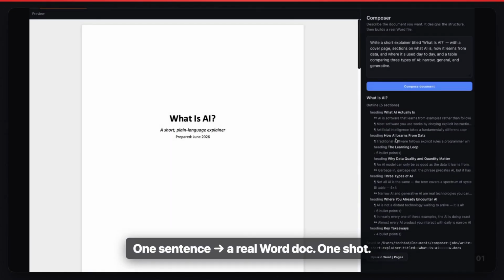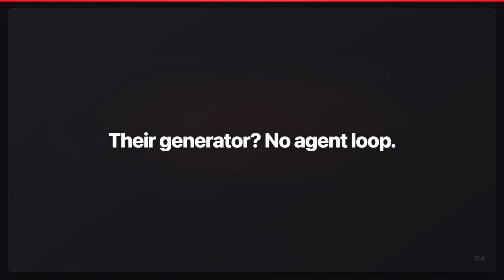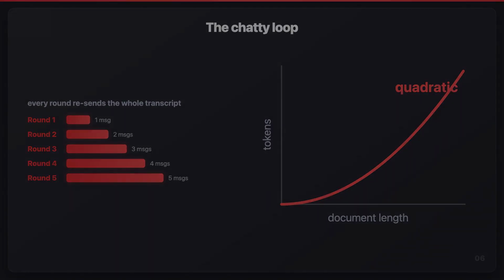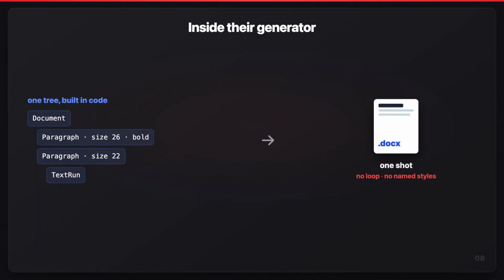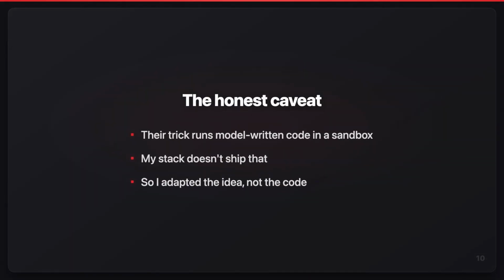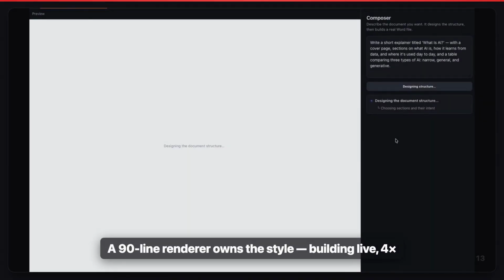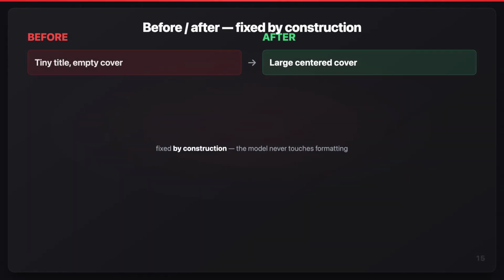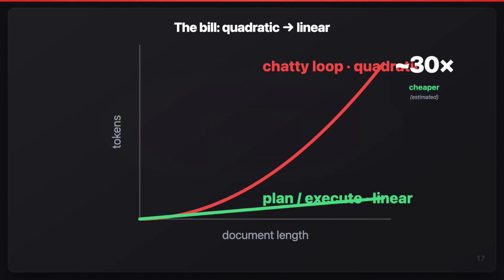I Reverse-Engineered How Claude Builds Word Docs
My AI agent build Word documents one command at a time — re-sending the whole conversation every round. Then I opened Anthropic's own Word-doc generator and rebuilt my engine around an intermediate representation that's deterministic, ~30× cheaper (estimated), and fixed three rendering bugs I'd been fighting.

CHAPTERS
0:00 — One sentence → a real Word doc, in one shot
0:20 — What a week of tokens actually bought (3 bugs)
0:43 — Why the agent loop is the expensive part
0:49 — The chatty loop is quadratic
1:13 — Why templates don't solve it
1:31 — Inside Anthropic's generator: no loop, no named styles
2:13 — The one honest caveat (it needs a sandbox)
2:27 — The fix: an Intermediate Representation (content vs style, like HTML/CSS)
3:07 — OfficeCLI: the deterministic engine that writes the file
3:29 — Before / after: the three bugs fixed by construction
3:55 — The bill: quadratic → linear (~30×, estimated)
4:20 — The lesson: judgment vs rendering
4:48 — Subscribe

KEY TAKEAWAYS
• A chatty agent loop re-bills the growing transcript every round → cost is quadratic in document length, not linear in commands.
• Anthropic's generator builds one document tree in code, one shot, and uses NO named Word styles — every heading is a plain paragraph with size + bold set inline.
• You can capture that win WITHOUT a code-execution sandbox: have the model emit a semantic IR, then render it with deterministic code that owns the house style.
• Flat headings, bad covers, and blank pages become structurally impossible — the model never touches formatting.
• Change content → patch one IR block. Change style → swap the recipe. The two never interfere.

Honesty note: the ~30× / 3–5K-token figure is an estimate from the loop's quadratic shape, not a measured A/B on the same document. Said so on camera.

If you're building anything that turns AI output into real files, this pattern will save you.